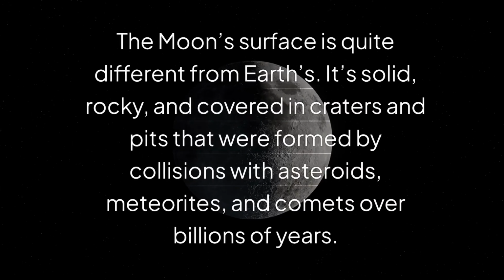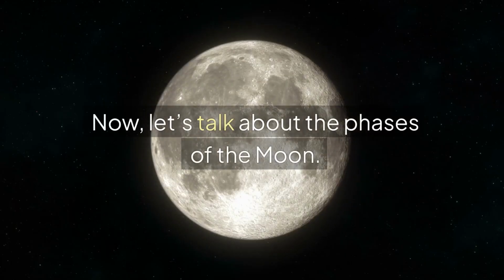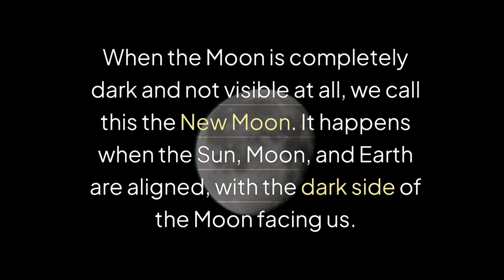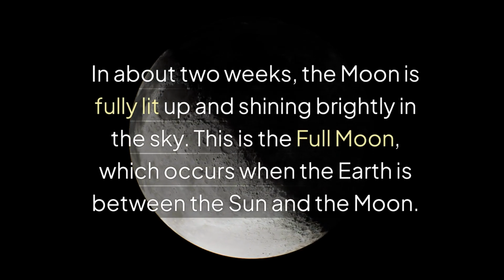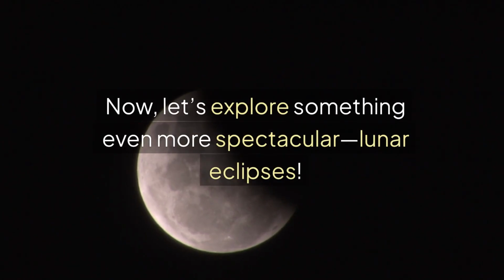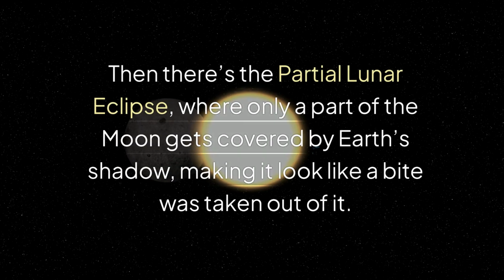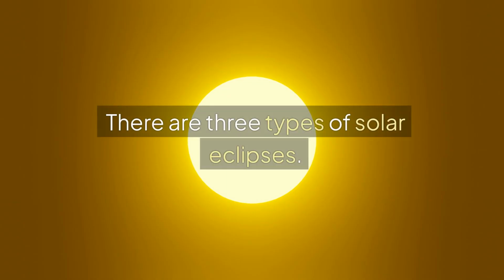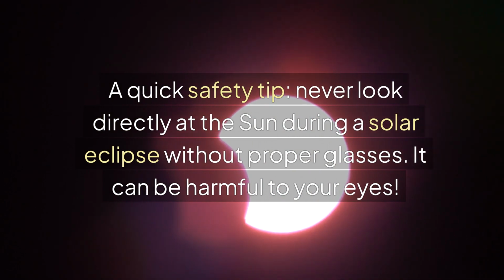Moon and Its Phases | Class 5 Science Olympiad Guide | CREST Olympiads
Explore the Moon, its Phases, and Eclipses in this Class 5 Science Olympiad video!
This engaging video lesson is perfect for preparing the Science Olympiad, including the other competitive school exams.

🌙 What You’ll Learn in This Video:
✅ What is the Moon and why it changes shape
✅ What are Solar Eclipses and Lunar Eclipses
✅ How and why eclipses happen
✅ Visual explanations and real-life examples

Now, here’s a fun question for you:
What is the name of the phase when the Moon is completely dark and not visible?